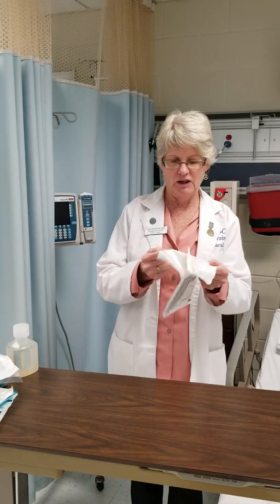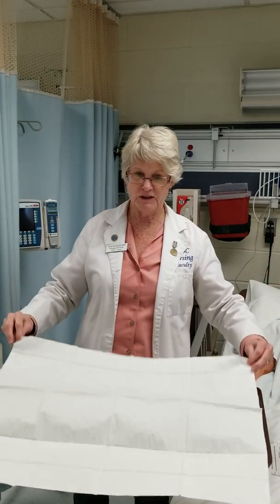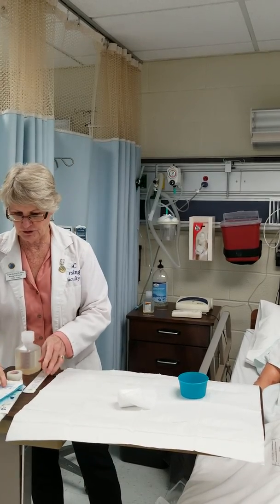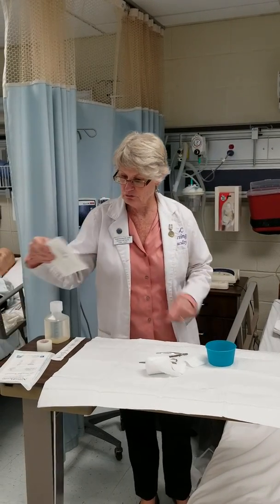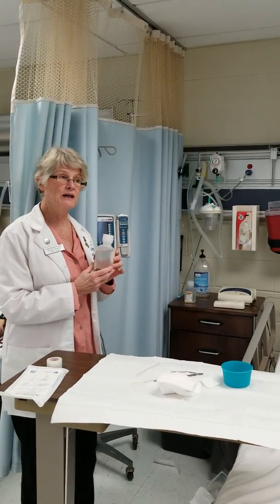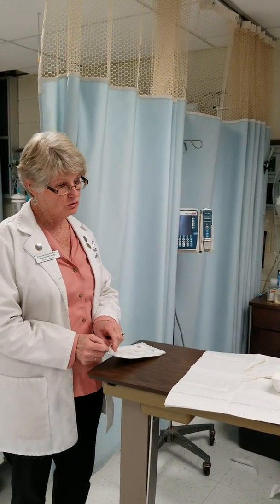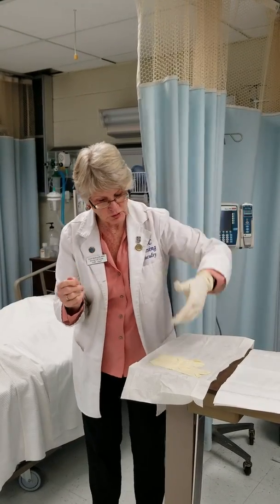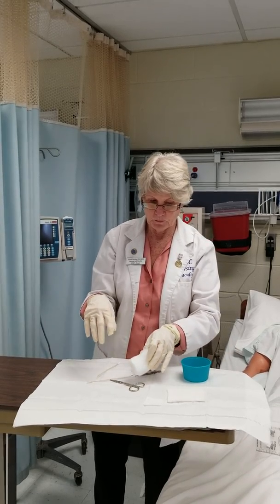September 24, 2018